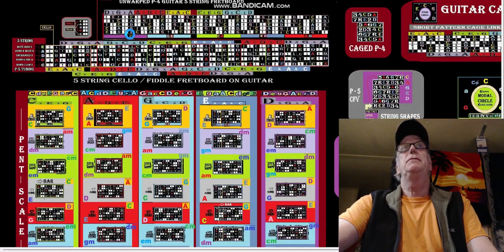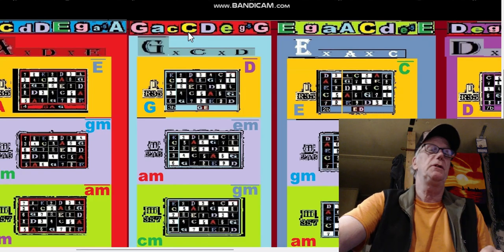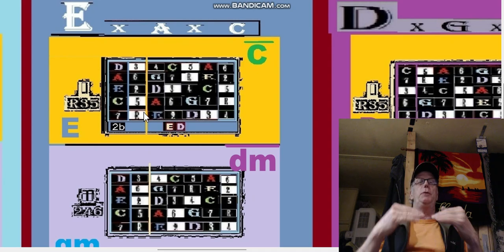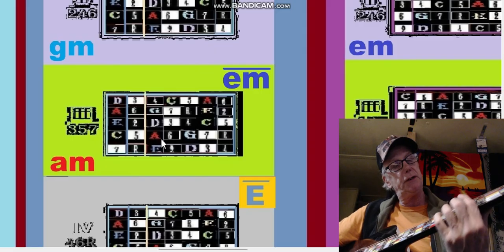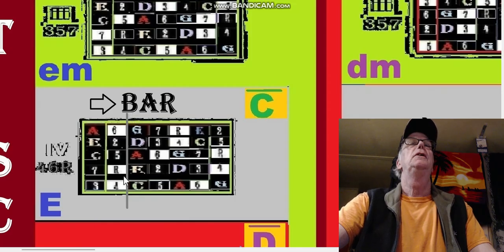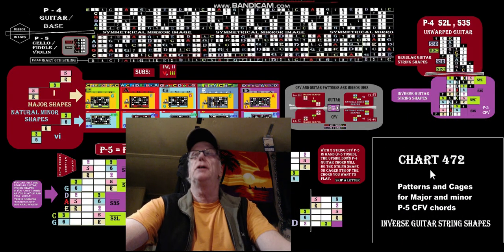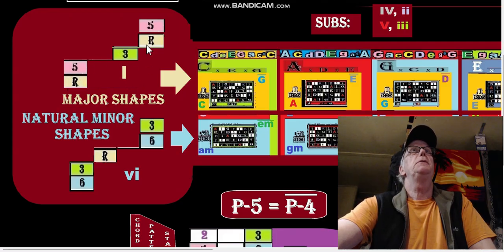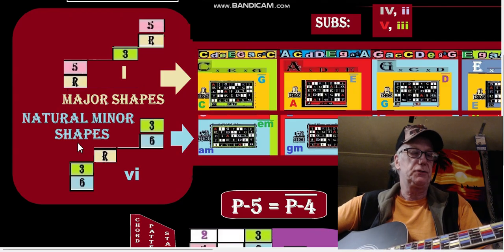Andys Free Guitar Charts Videos Lesson Charts 471, 472 Part 3 of 4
Chart 472  Patterns and Cages for Major and minor P-5 CFV chords with Inverse Guitar String Shapes
Chart 471 Tri pentatonic Cages for Cello Fiddle Violin! My findings are that as with the Guitar CAGED system, the OPEN 1st position ( E x A x C ) cannot make the 5th in full C position as it can if finger barred on the neck. Thus you can also see that the 4th must be barred up just like the A shaped F chord from the open C Cage on regular guitar. Same exact concept because chords are only as big as guitar single string shapes in general.

Facebook Group Link Put Together Instructions:
For the Full-length video and posted charts:
Visit Andy’s Free Guitar Charts Facebook Group: